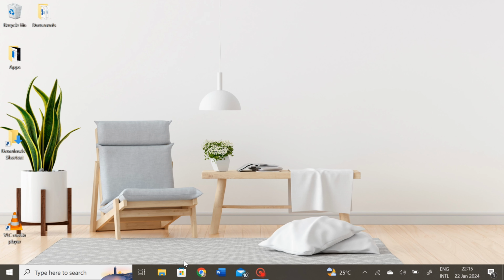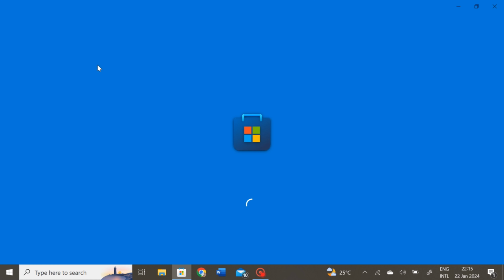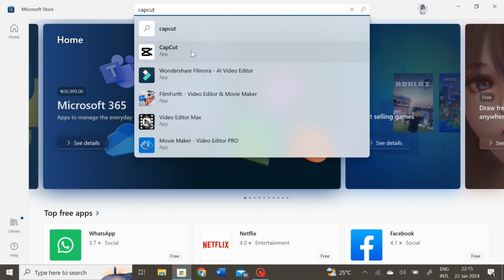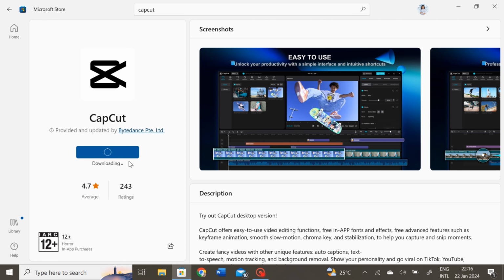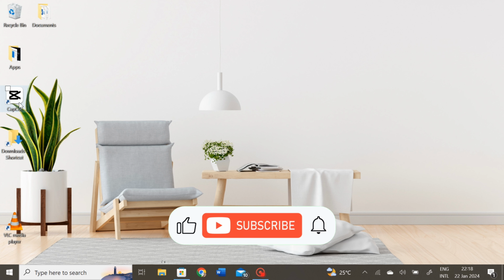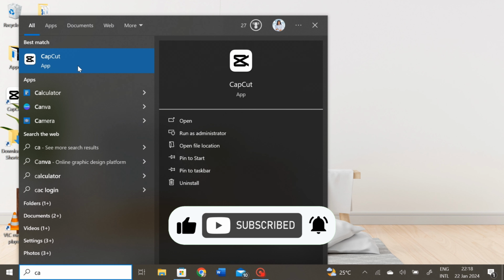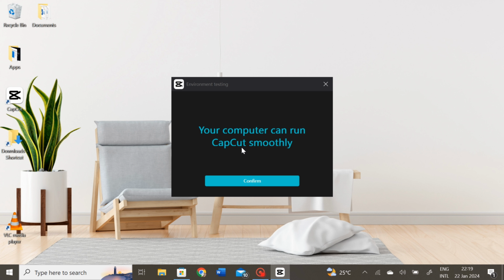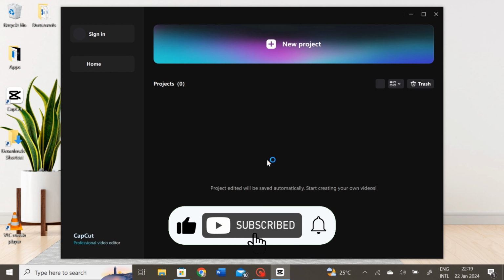How to download and Install CapCut on windows PC/Laptop 2024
Hello there; watch this video to learn how to download and install CapCut App on your Windows PC for free.